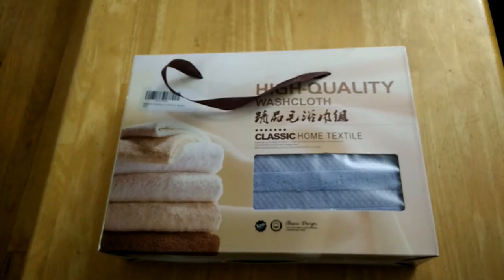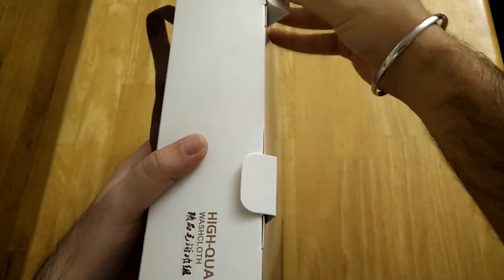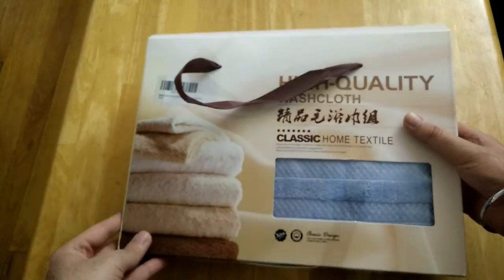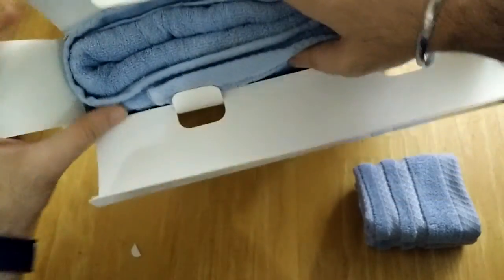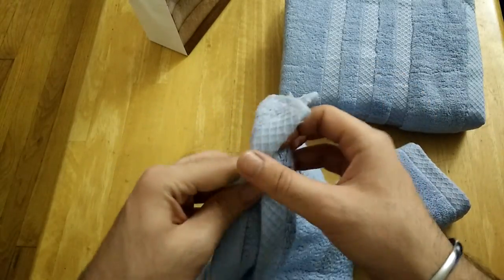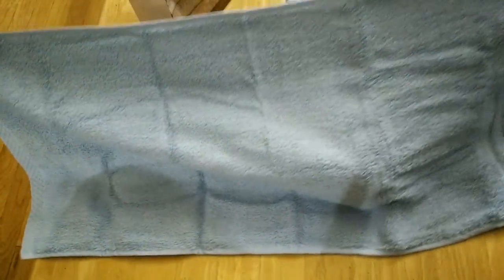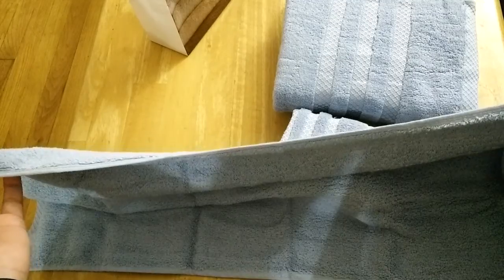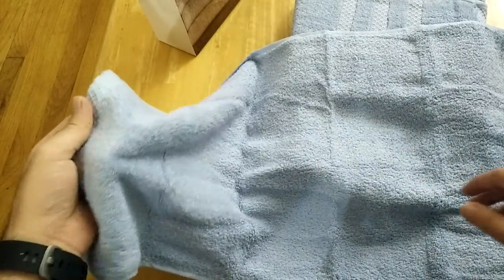3 Piece Cotton Towel Set Include 1 Hand Towel, 1 Face Towel and 1 Bath Towel by BTWZM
3 Piece Cotton Towel Set Include 1 Hand Towel, 1 Face Towel and 1 Bath Towel by BTWZM